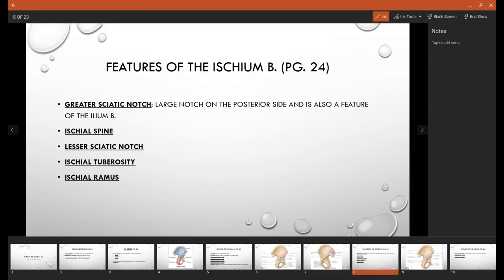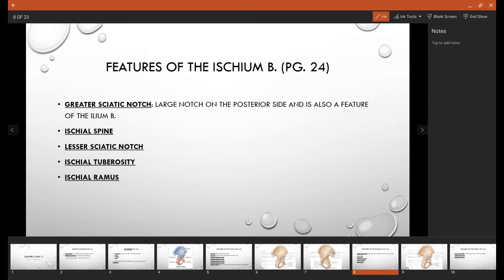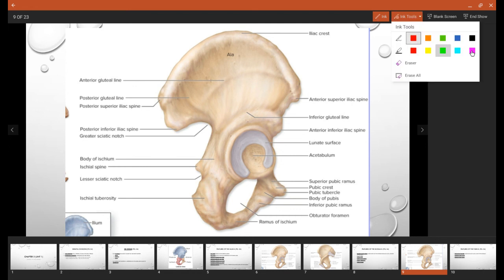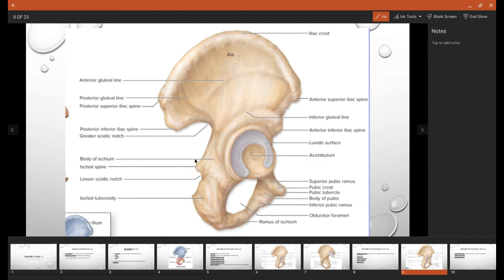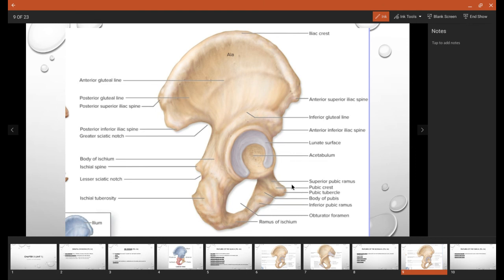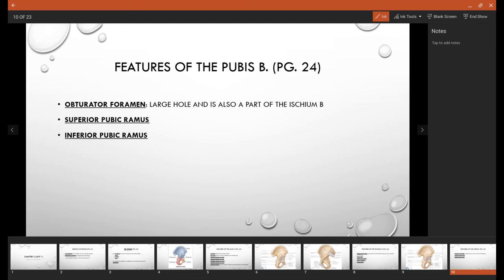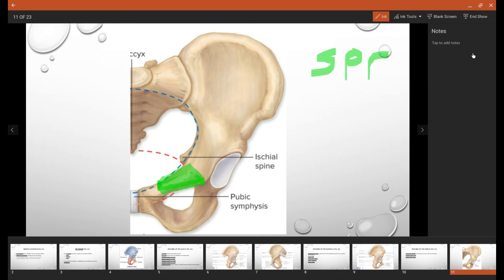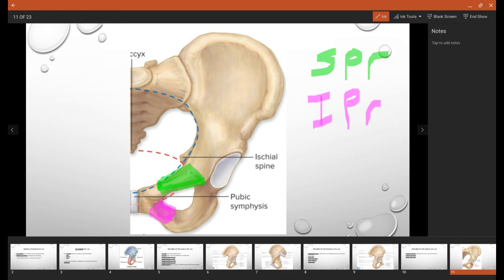Chapter 3 Lecture 3 (Bones)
Unit 1 (Chapter 3) Anatomy of the Hip (Bones)